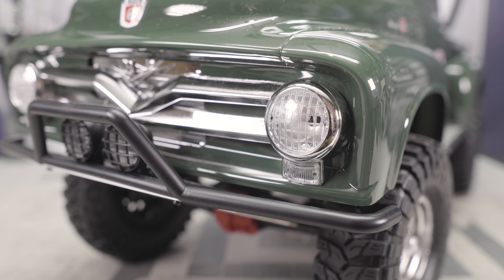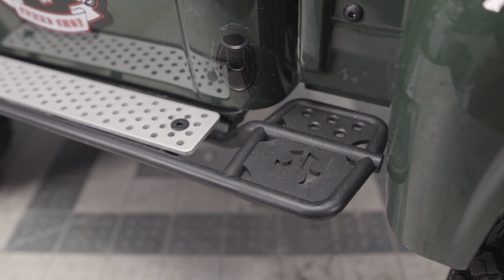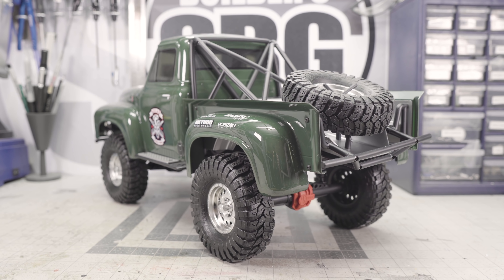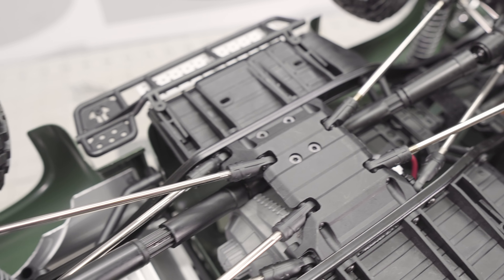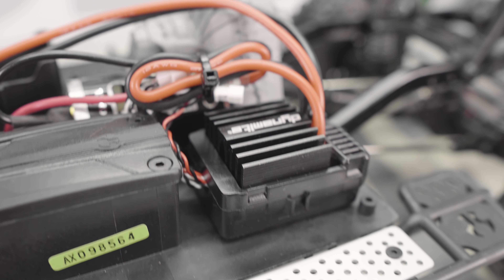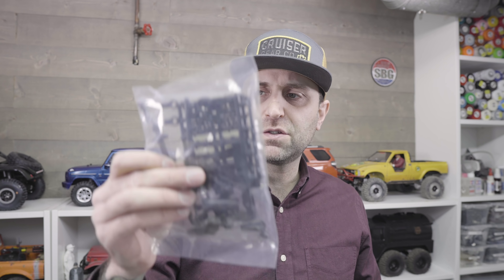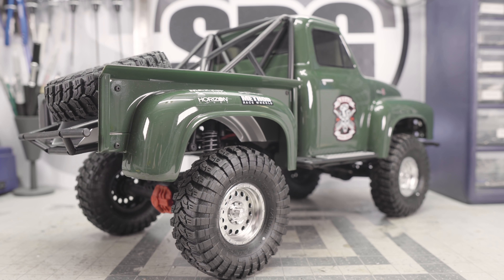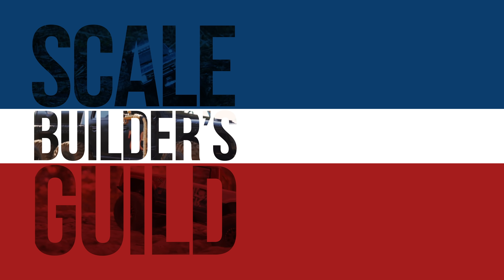Axial 55 Ford F100 Quick Look & Review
The retro Ford inspired F100 is here! I take a quick look & review the new Axial '55 Ford F100 crawler. It's got a pretty good spec for an Axial RTR and offers a unique look with some bonuses.

Buy my gear here:

16mm Sigma
55-210mm Sony

Summer 2019 Stickers are sold (already) out but we're still offering patches!